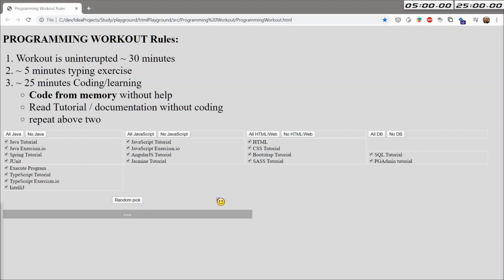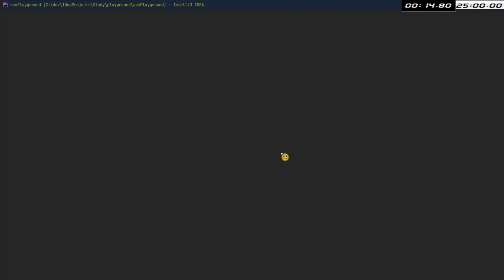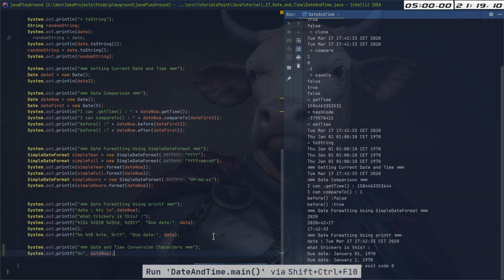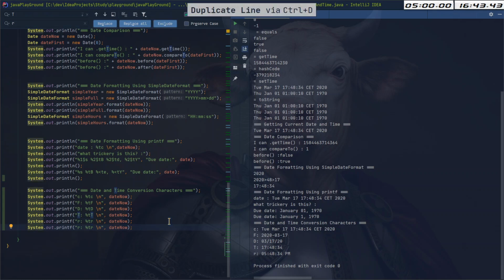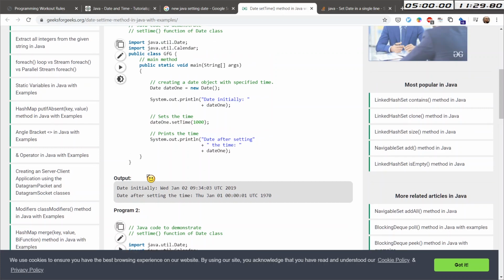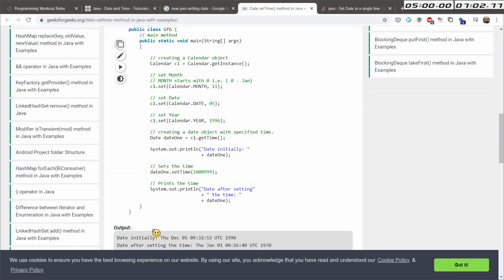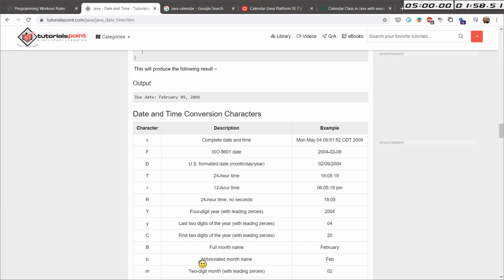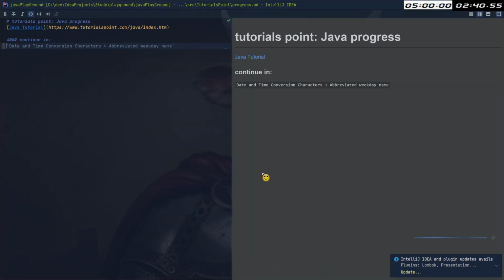Programming Workout #219 JAVA @TutorialsPoint com